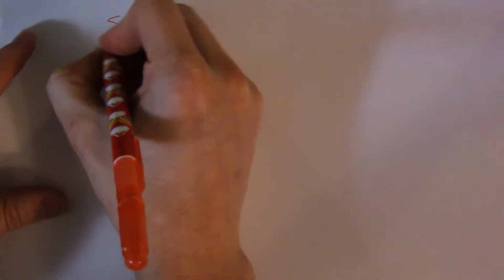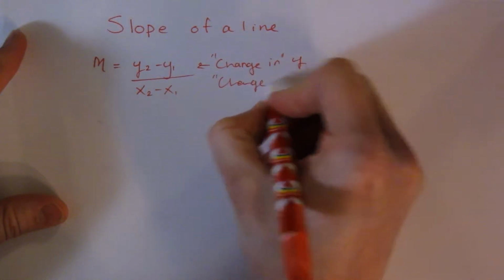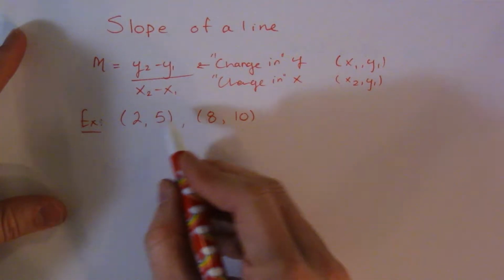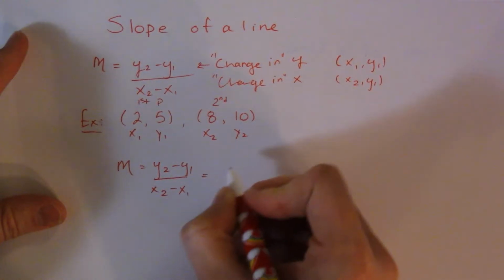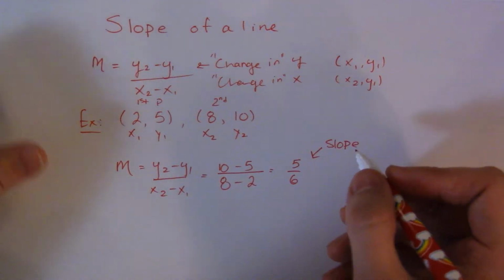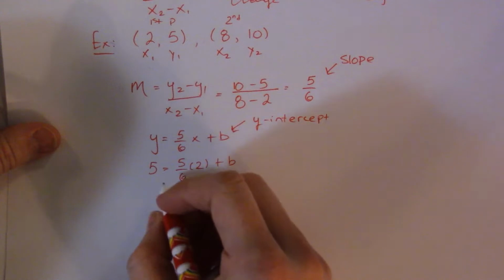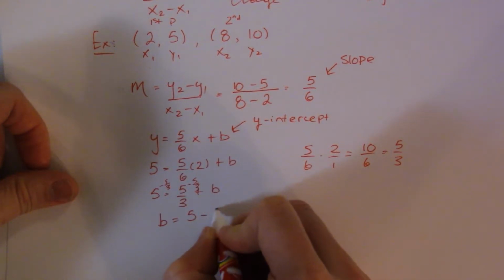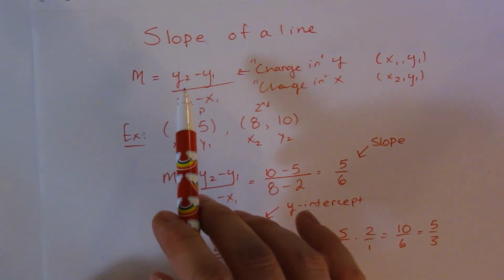Slope of a Line and Slope-Intercept Form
Finding the slope of a line using the slope formula and then finding y-intercept form. y=mx+b